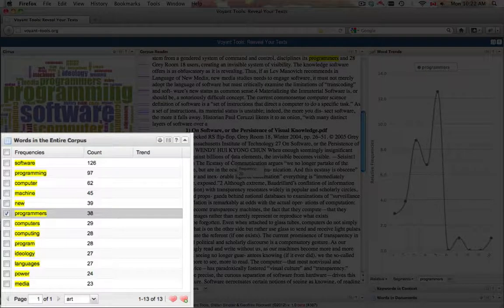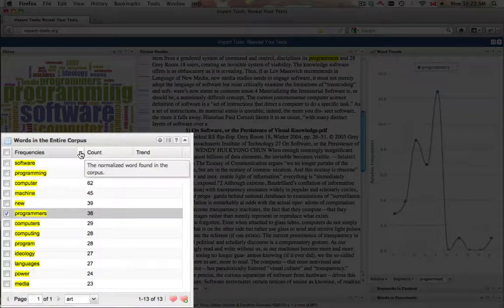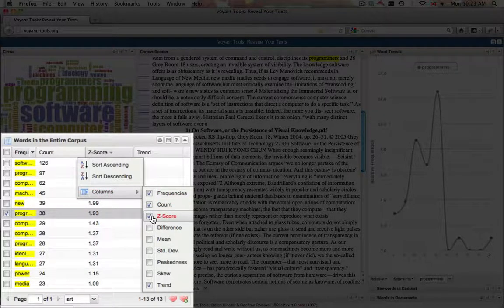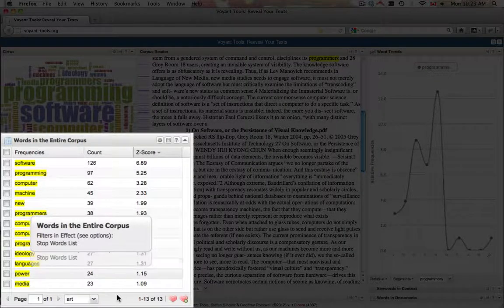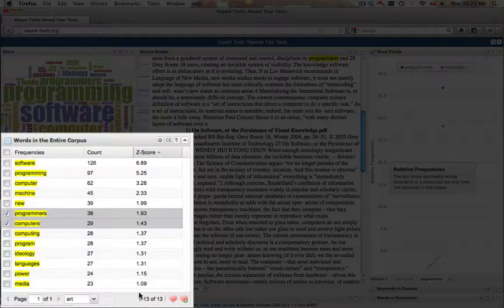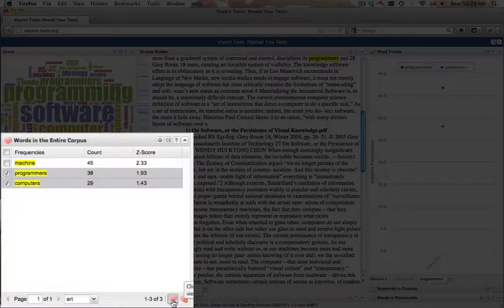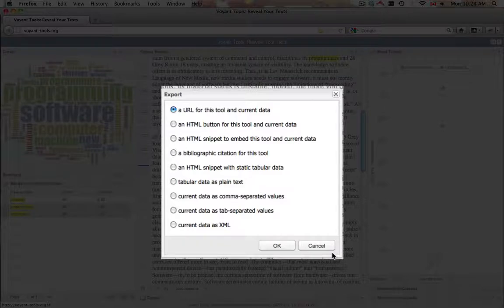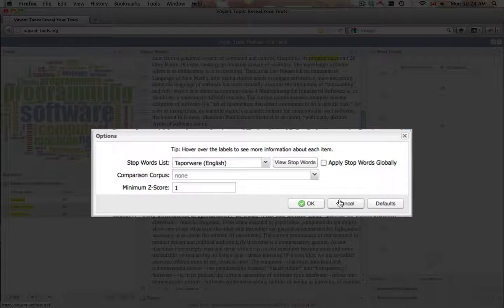Voyant Words in the Entire Document Tool